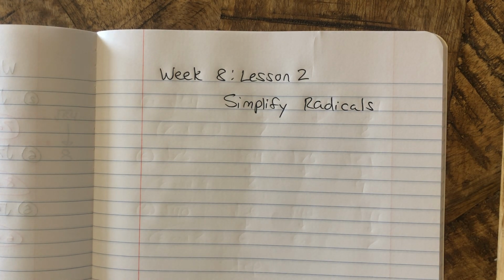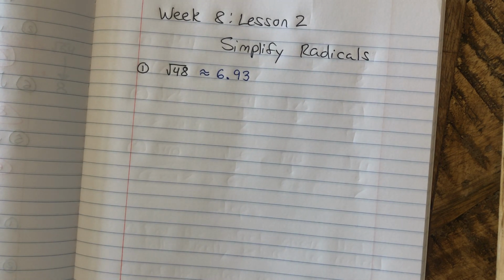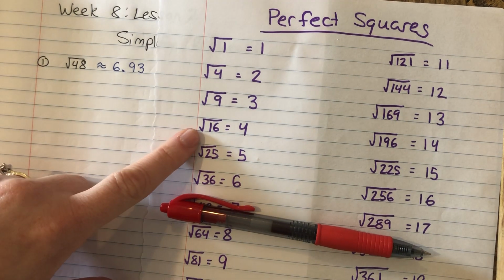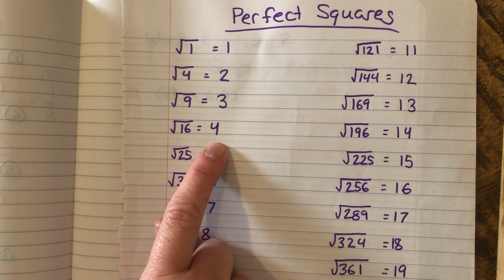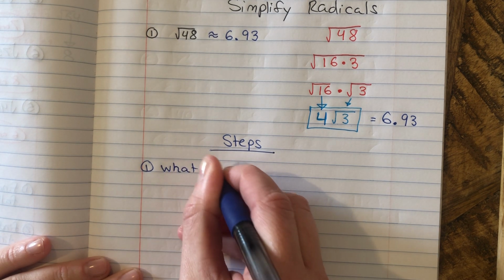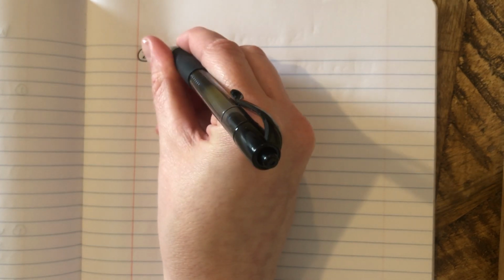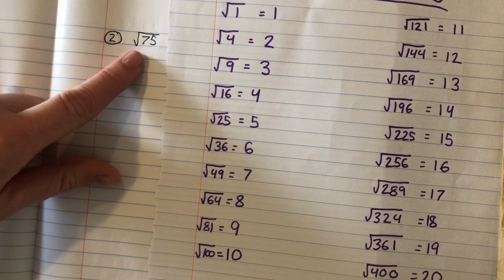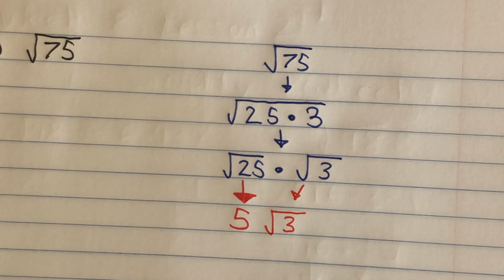Week 8: Lesson 2